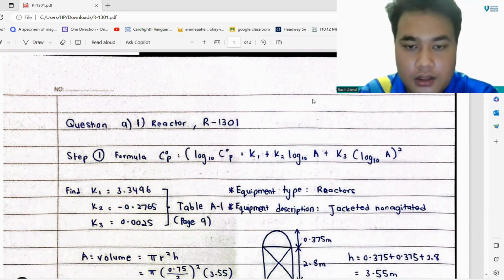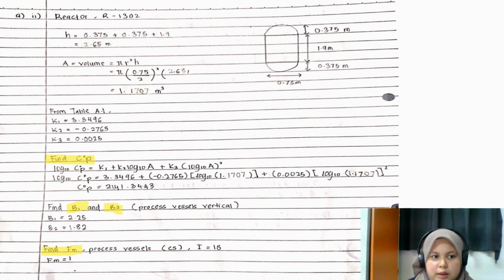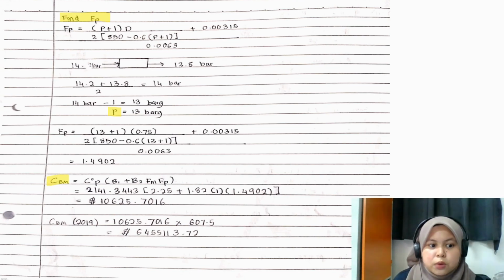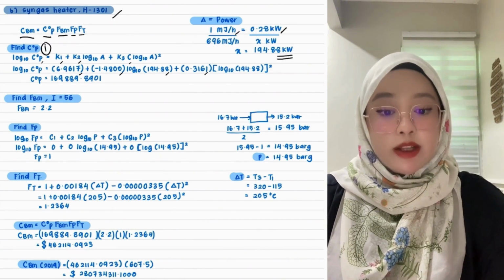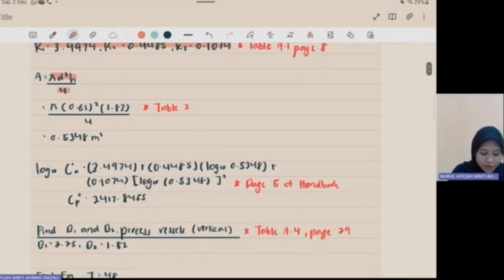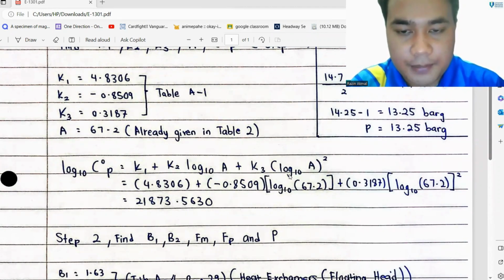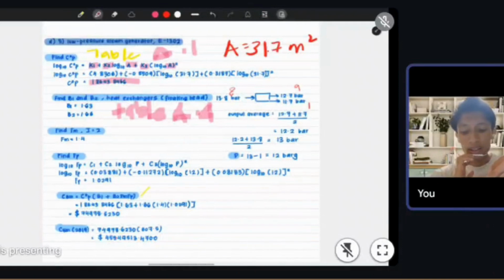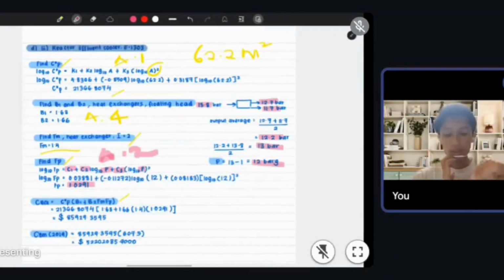TUTORIAL 1 - QUESTION 2, KUK2142 ENGINEERING ECONOMY SECTION 02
From Group 2, KUK2142 Eng. Eco. SECTION 02